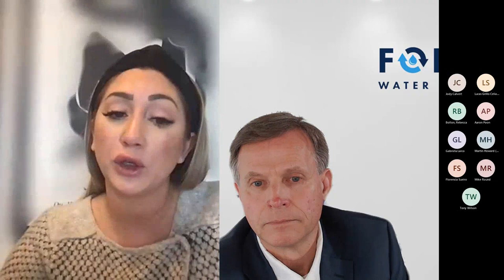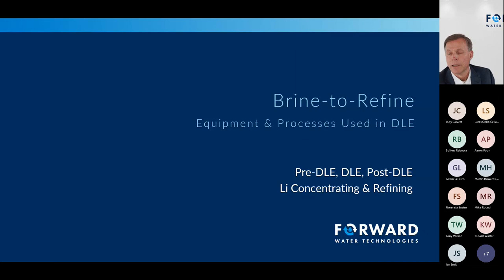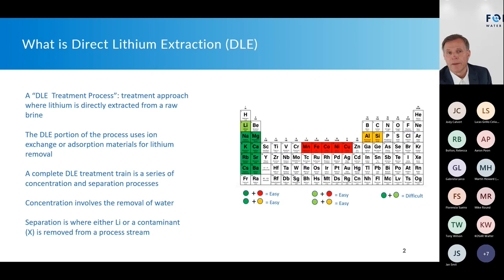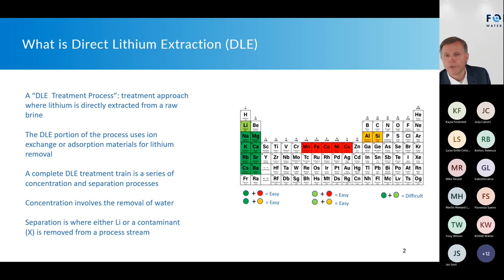Webinar 3: From Brine-to-Refine: Overview of Equipment & Processes Used in Direct Lithium Extraction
An Overview of the different types of equipment, processes and best practices for use in Direct Lithium Extraction (DLE) from raw brine conditioning to final refined lithium product. The intent of the webinar is to provide the attendee with an overview and description of the many different types of equipment and processes available for use in Pre-DLE, DLE and Post DLE treatment trains in which to help aid and support clients in the development of their DLE process. This webinar is not meant to promote or suggest that one technology is better than another but simply to provide visibility of the options available for use.